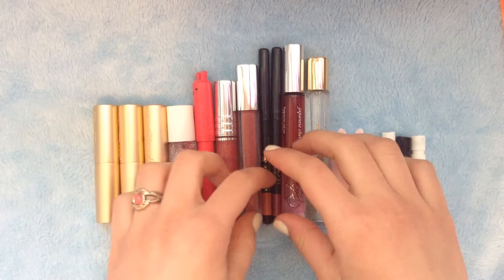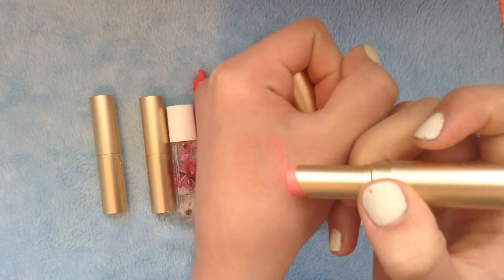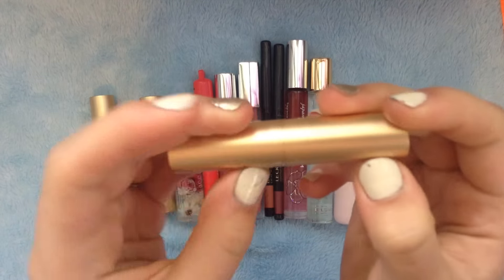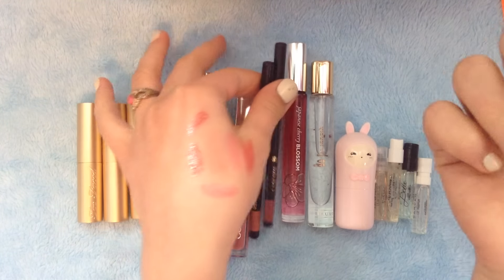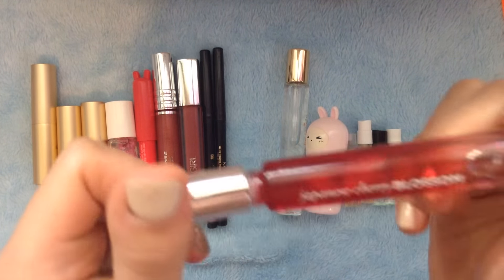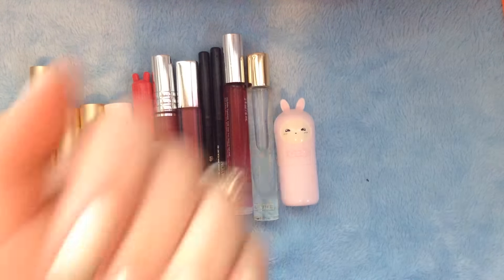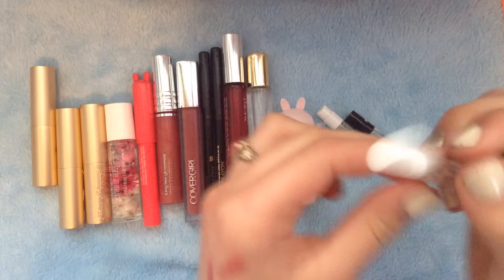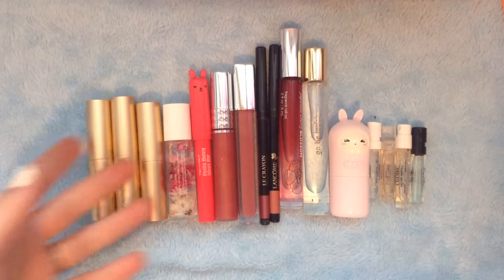*ASMR* lipstick/fragrance collection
this ASMR video contains glass/plastic tapping, popping, and soft speaking. Filmed by a window and also contains quiet background noise.